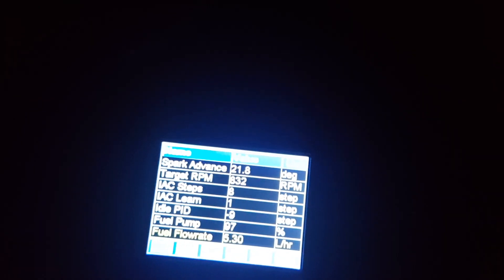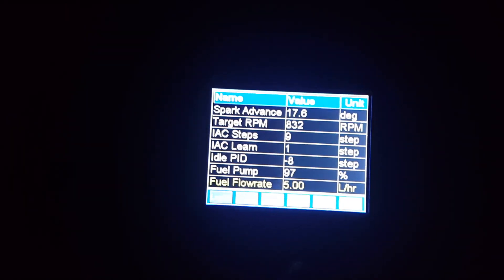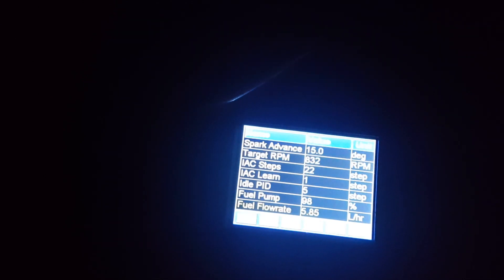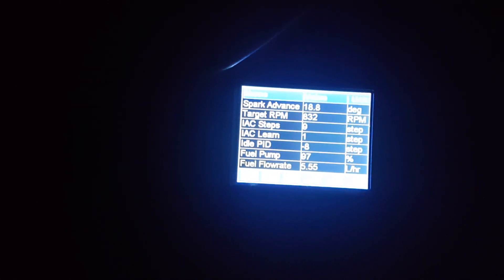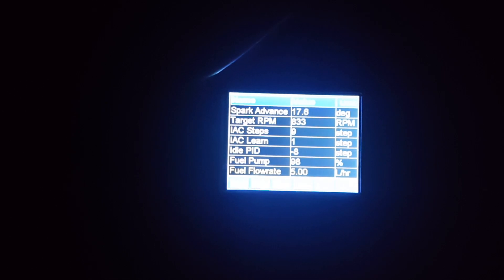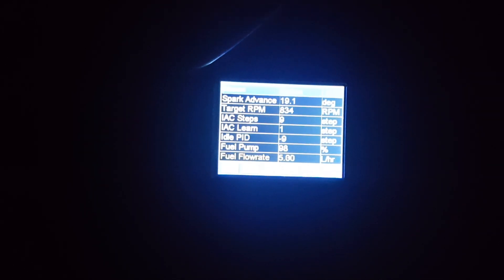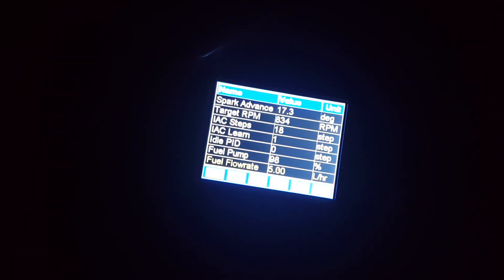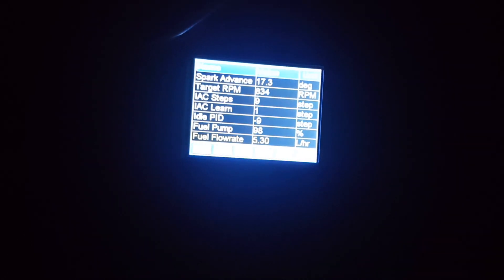FiTech EFI fine tuning.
I now have my distributor hooked up with full timing control. So responsive it's insane.
This video illustrates something the instructions don't tell you. Just like with a new carb, you must adjust the butterflies so the IAC controller will work properly.
Ideal is between 6 and 10 "IAC STEPS"